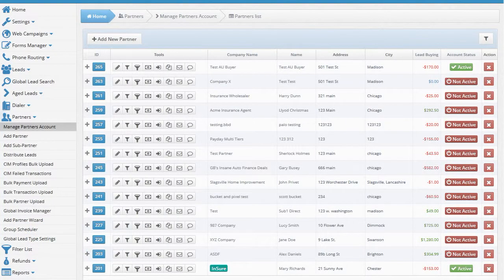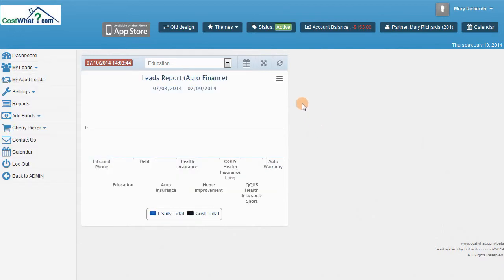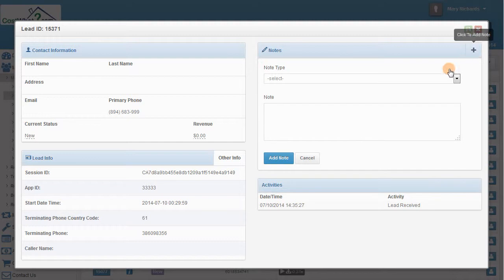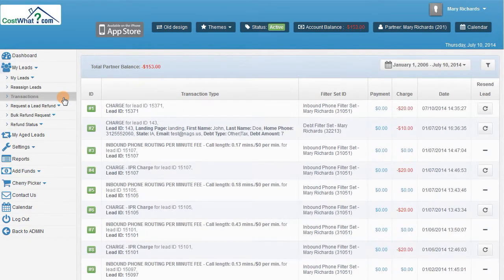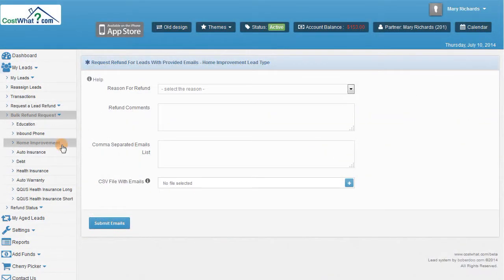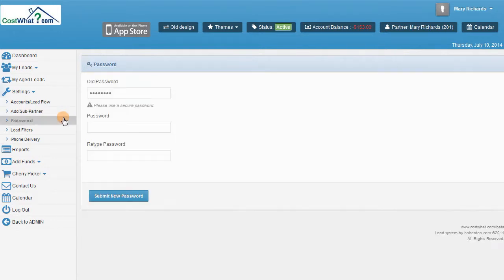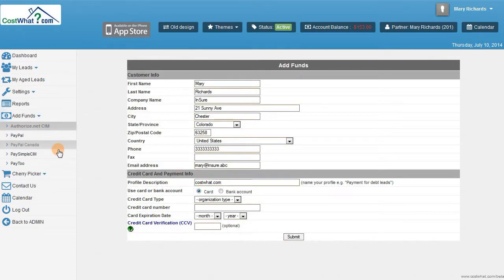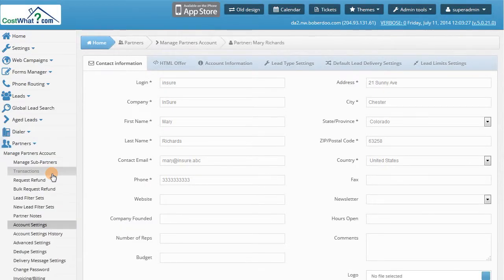How To Manage Partner Admin | boberdoo Lead Distribution System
Interested in learning more?

This video shows you how to manage your Partner Admin section in your boberdoo.com lead distribution system.

boberdoo.com is an expert in leads generation and management systems. We specialize in lead generation software for companies that sell internet leads and phone calls.  Our system handles all aspects of a lead company's back office from lead distribution, ping post and accounting to lead returns and vendor management.

747 North LaSalle Street, #210
Chicago, IL 60654